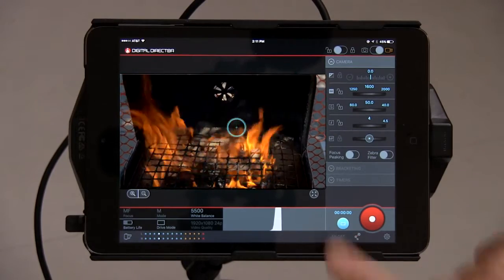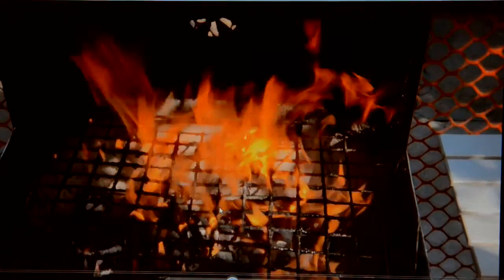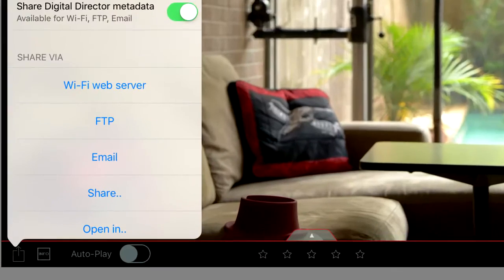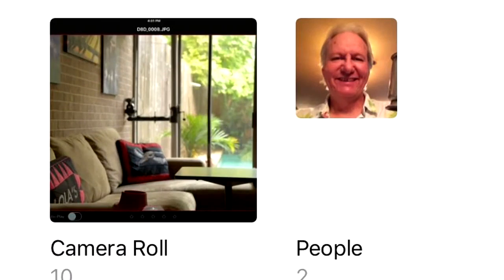Manfrotto Digital Director Review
A short review of the Manfrotto Digital Director for the iPad 2 highlighting its strengths and a glaring omission plus a couple of fixes for pesky problems Ron encountered when first using this device.